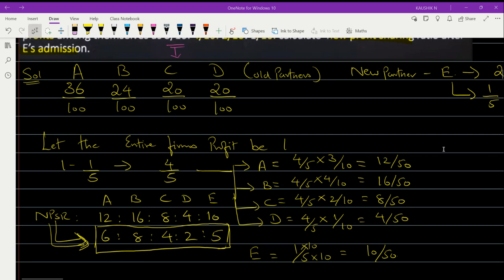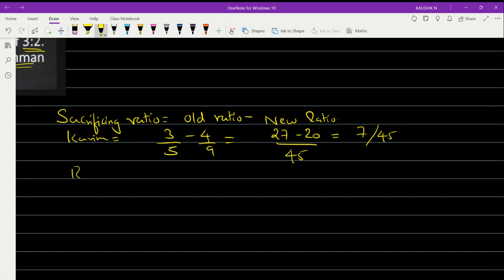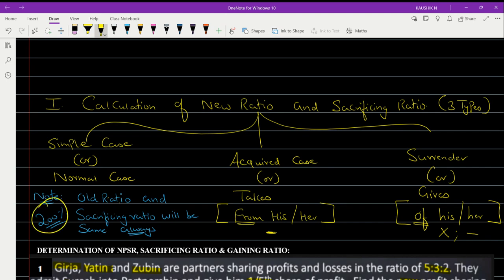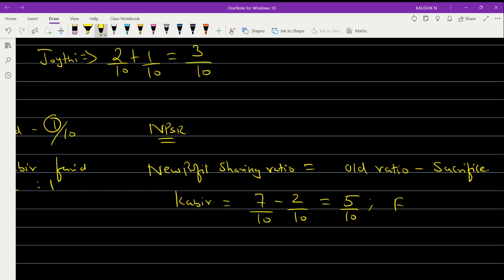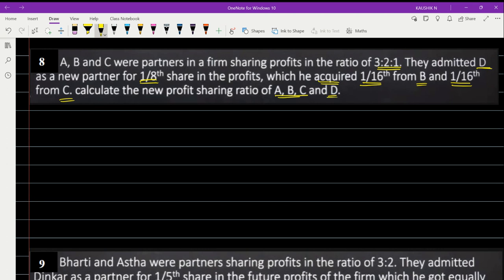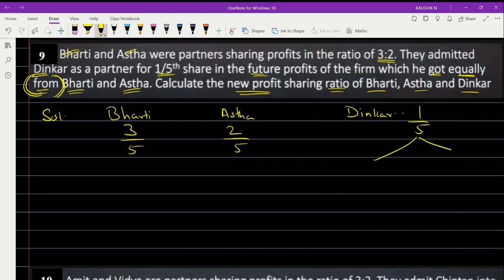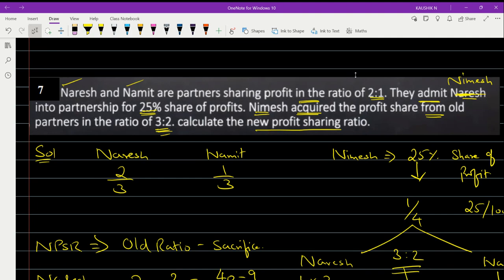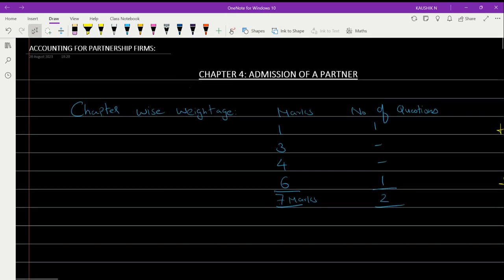Admission of a partner part 2